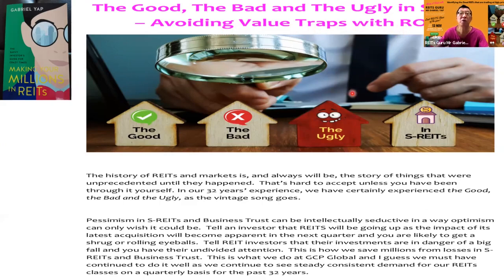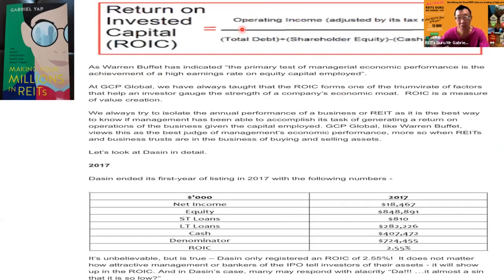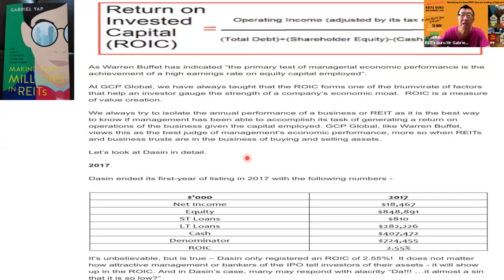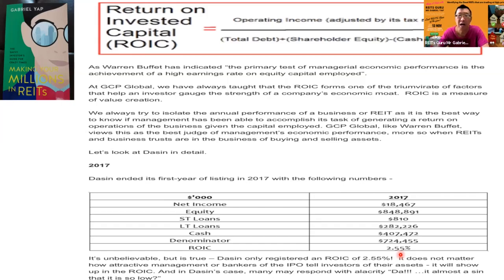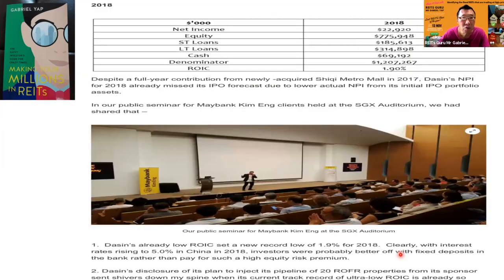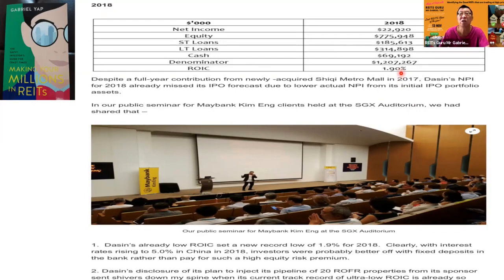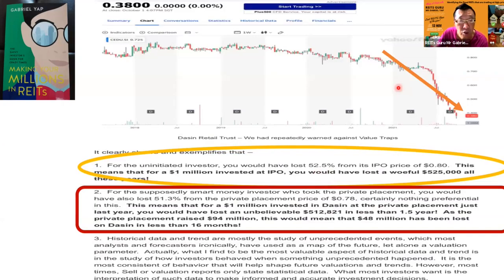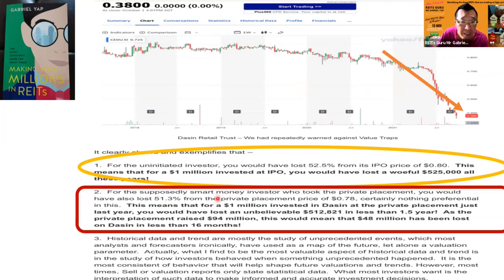The Good, The Bad and The Ugly in S-REITs – Avoiding Value Traps with ROIC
Dasin listed on the SGX in Jan 2017 at an IPO price of $0.80.  While many analysts, websites and media touted Dasin as a BUY because of its mouth-watering 9% dividend yield and discount to its NAV, we smelled fishiness and warned our student investors (we have more than 8,000 student investors globally comprising of hedge funds, family offices and UHNIs) to stay away from Dasin as our key measure of value – Return on Invested Capital, ROIC pointed us to the fishiness.
As Warren Buffet has indicated “the primary test of managerial economic performance is the achievement of a high earnings rate on equity capital employed”.  At GCP Global, we have always taught that the ROIC forms one of the triumvirate of factors that help an investor gauge the strength of a company’s economic moat.  ROIC is a measure of value creation.
We always try to isolate the annual performance of a business or REIT as it is the best way to know if management has been able to accomplish its task of generating a return on operations of the business given the capital employed.  GCP Global, like Warren Buffet, views this as the best judge of management’s economic performance, more so when REITs and business trusts are in the business of buying and selling assets.  Let’s look at Dasin in detail in this video.